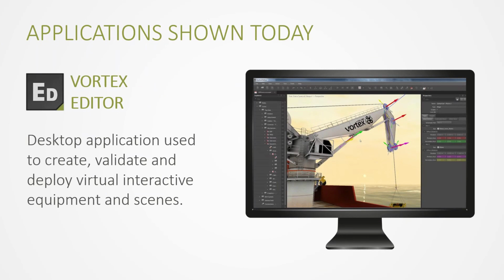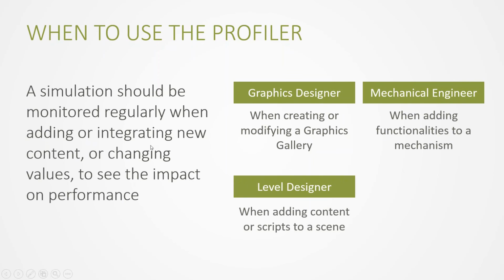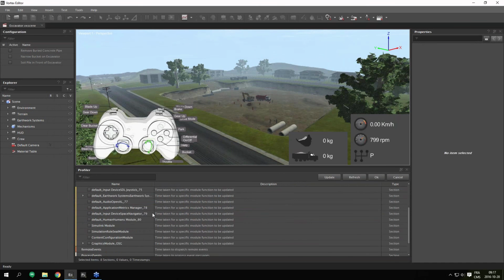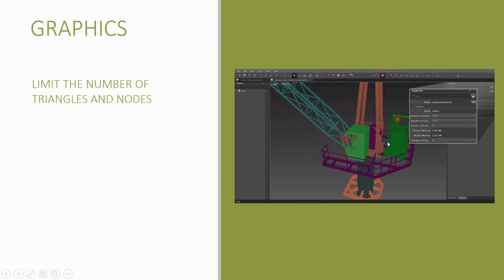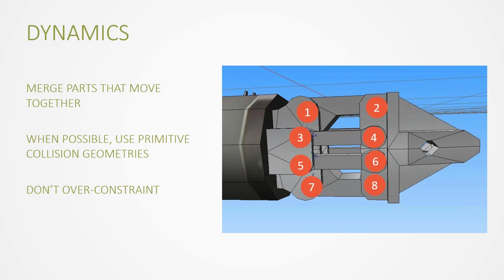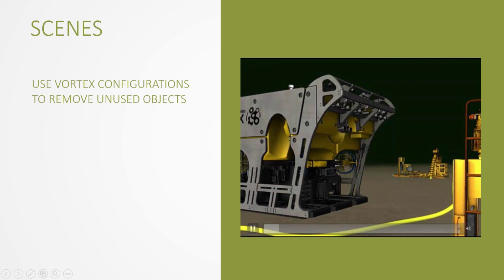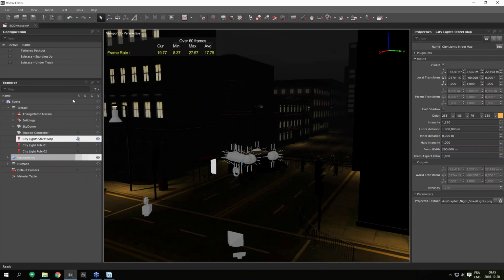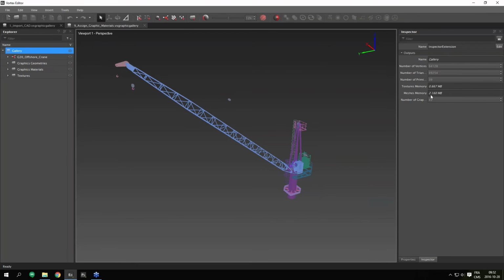Optimizing Simulation Performance - Vortex University October 2016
Are you struggling to get your simulations running at a smooth frame rate? Do you face unexplained variations in performance, and have a hard time identifying their cause? This video presents the multiple tools available to help you optimize simulation performance in the Vortex Editor and Vortex Player.